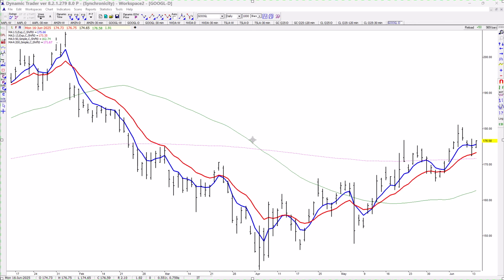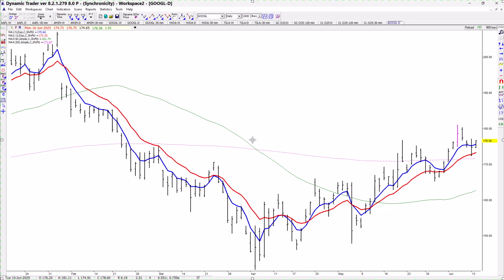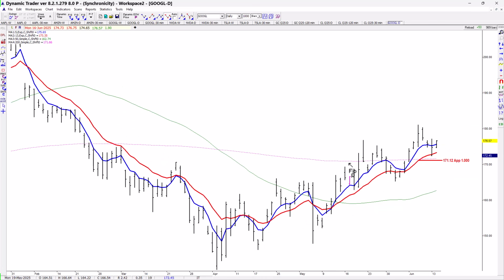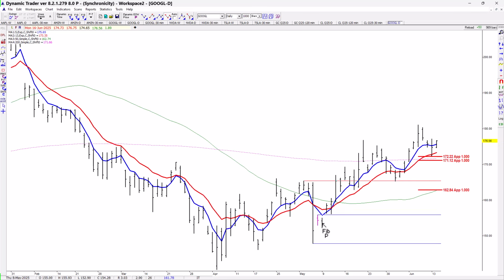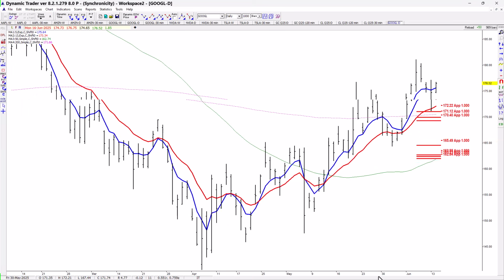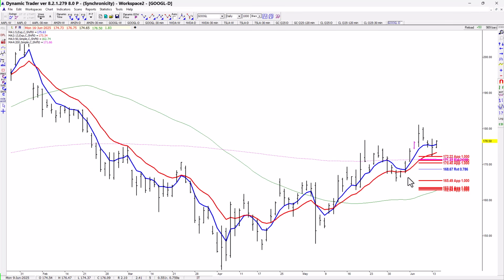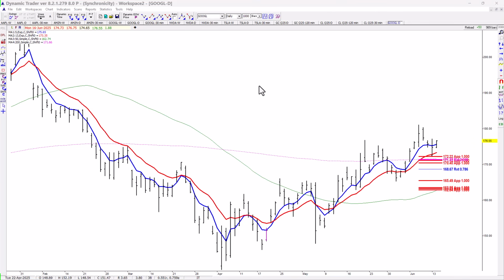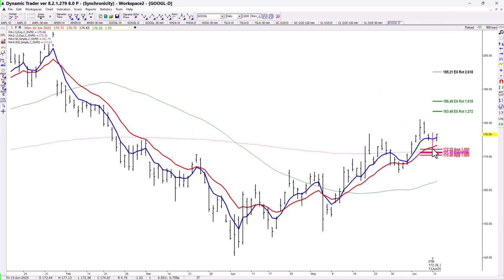$GOOGL buy setup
I just recreated a setup we had in our serviced.  Maybe you can follow a long with me :)